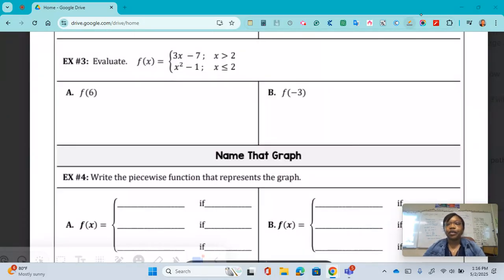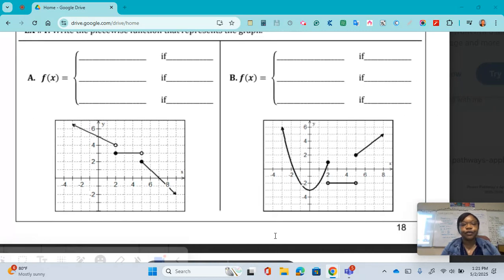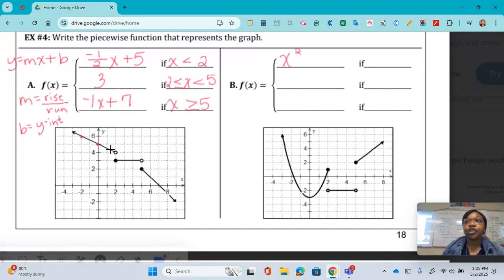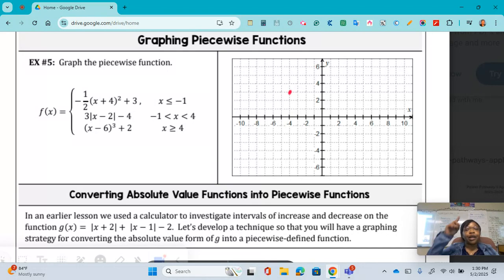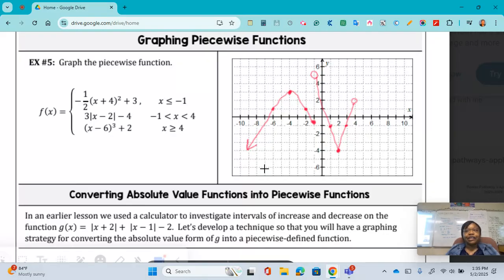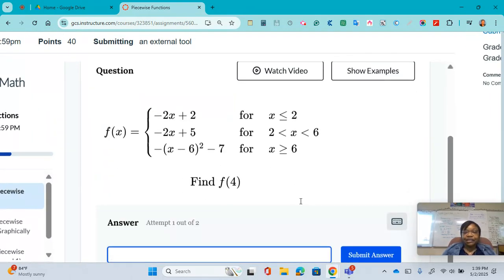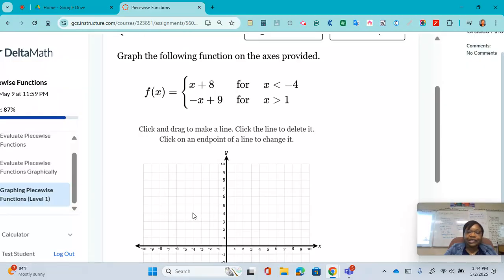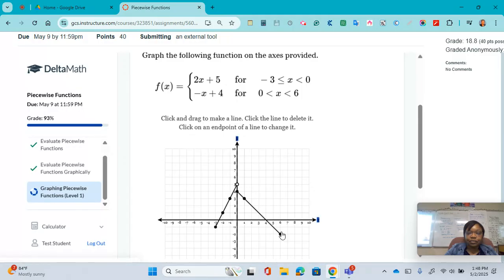Math 4 Piecewise Functions May 2, 2025 1:49 PM